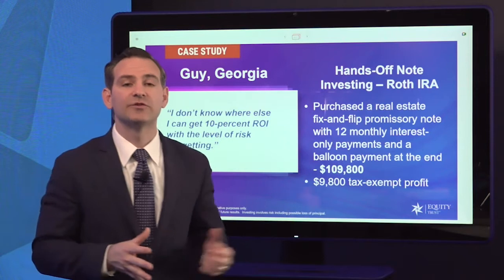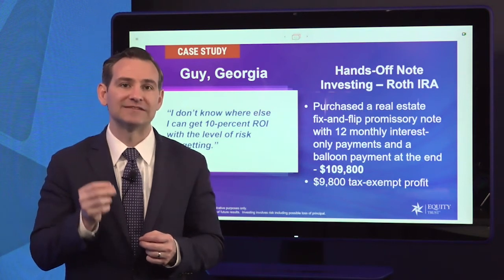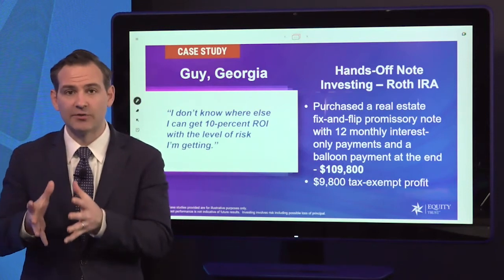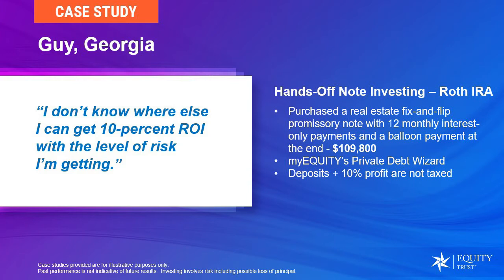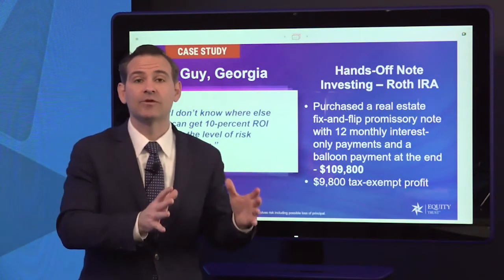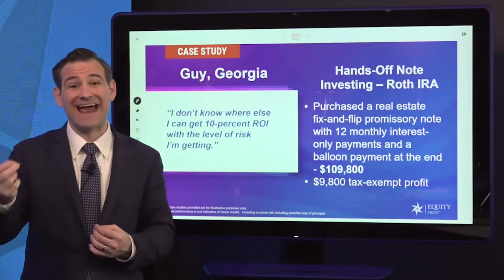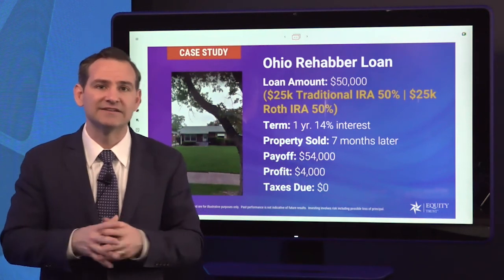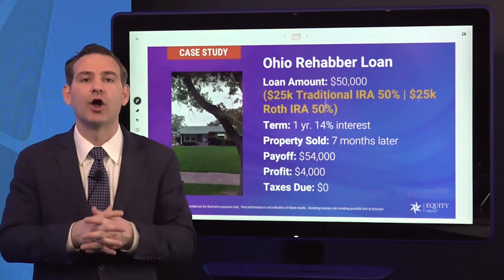Private Lending and Promissory Note Investing with a Retirement Account | SDIRA | Equity Trust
In this training, John Bowens explains how private lending works with a self-directed IRA with a case study example. He walks through other possibilities for more passive investing with a self-directed account, and how it works through myEQUITY, Equity Trust’s account management system.

Don’t forget about Equity Trust’s Investment District, which makes it easy for clients to find an investment opportunity. - investmentdistrict.com